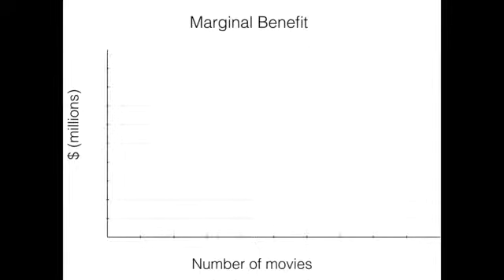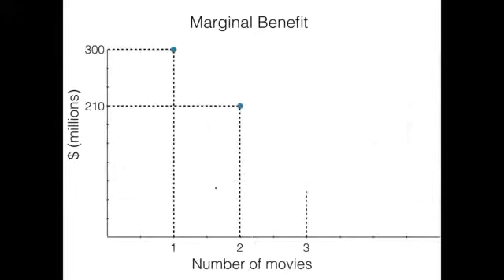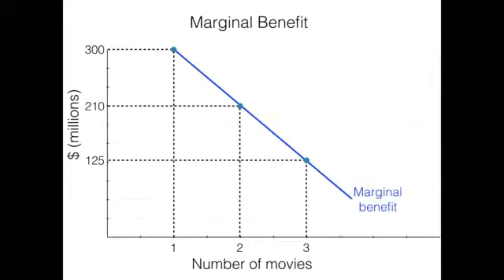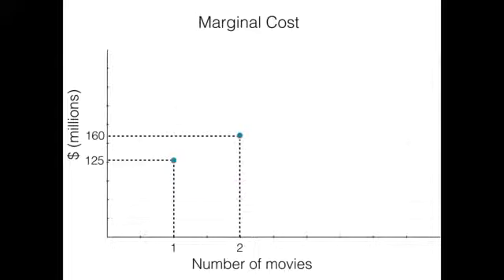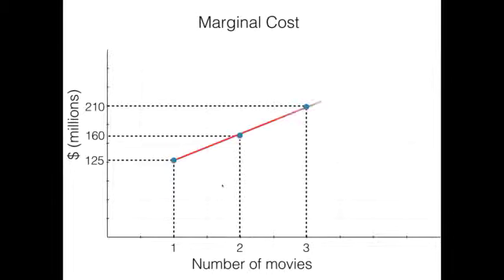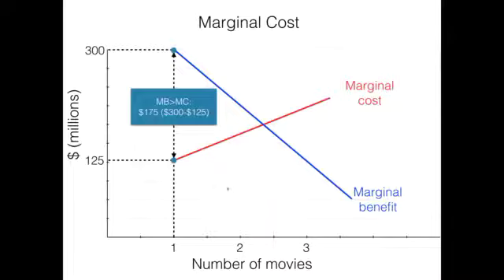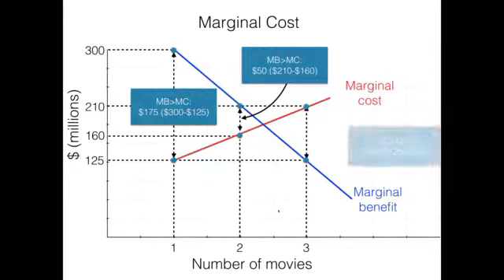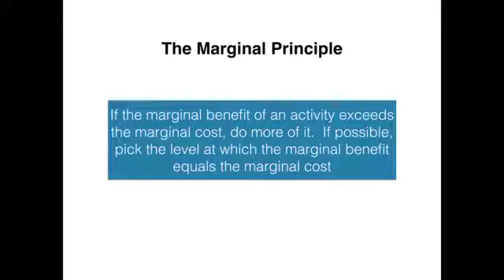UE Figure A1